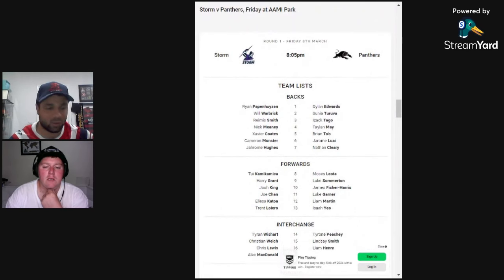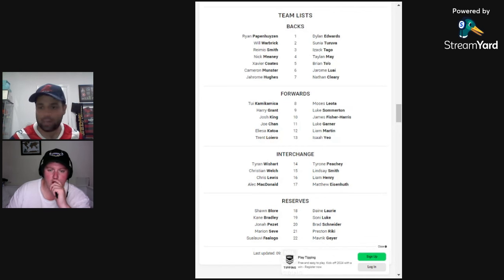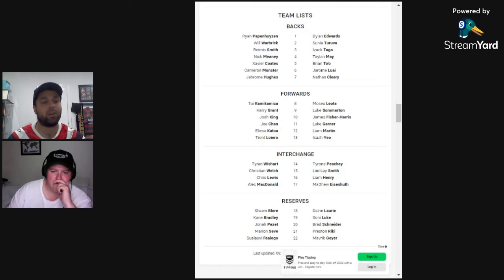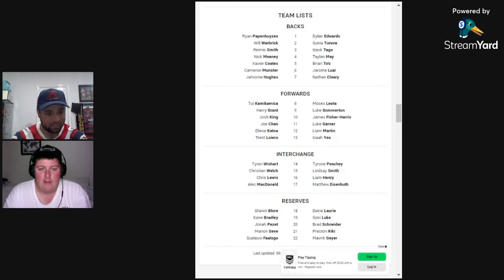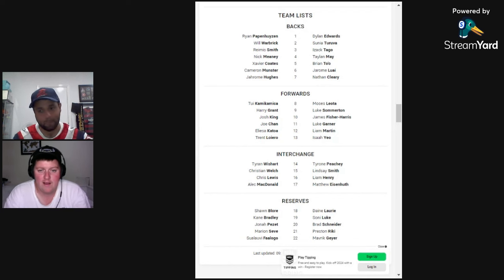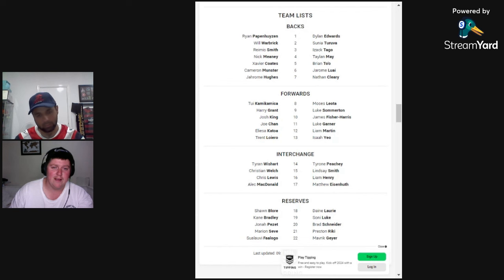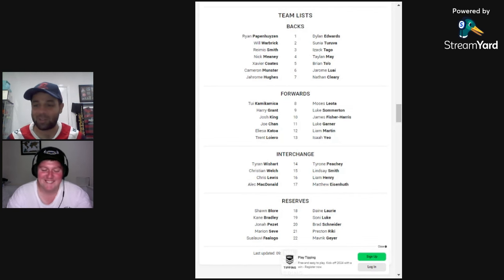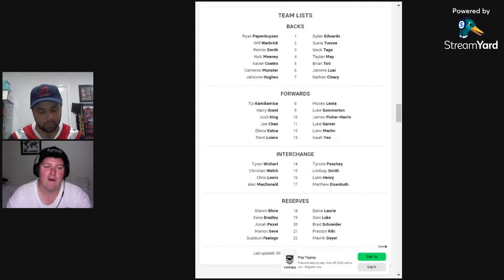Melbourne Storm v Penrith Panthers - Round 1 Team Lists and Predictions | 2024 NRL Season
In this video, we take you through the line ups, the key outs for both teams as well as our prediction for the match as we go head to head in a tipping competition.

Whether you're a die-hard fan of either team or just love watching top-level rugby league action, you won't want to miss our preview of this epic encounter.

Facebook:  The Gone for 10 Show